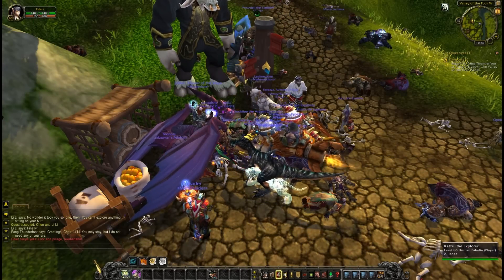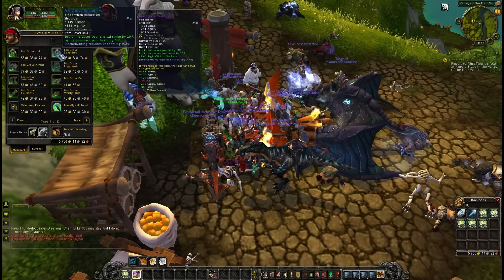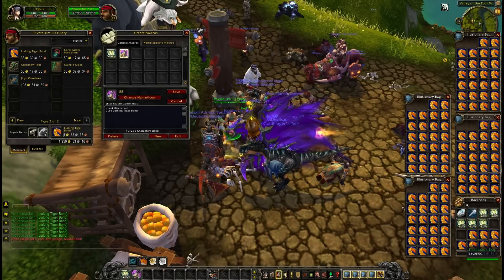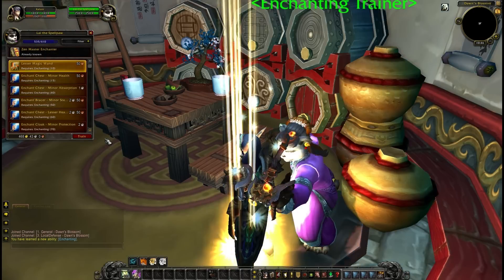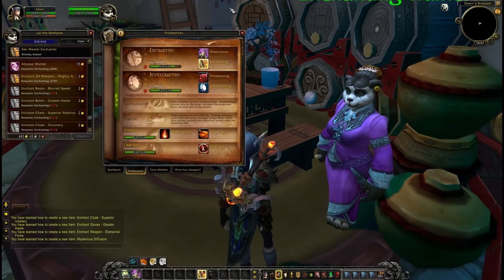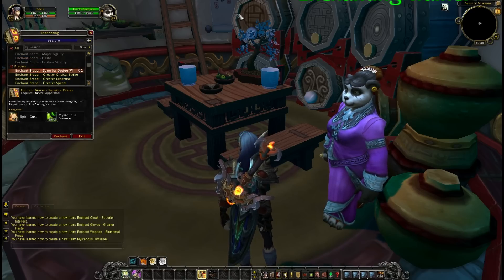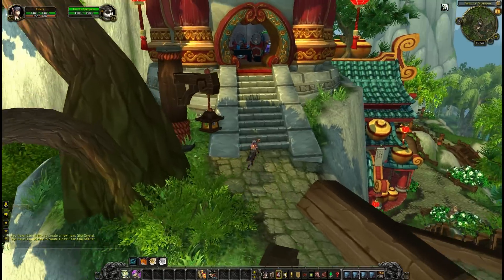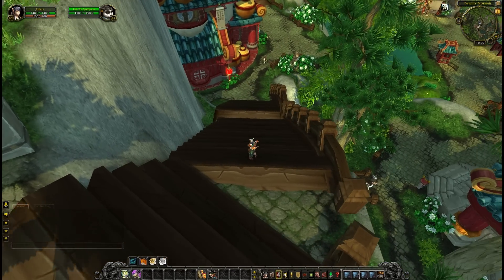Mists of Pandaria - Power Leveling Enchanting On The Beta!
Hey folks! Another Mists video! Pow! This one will show you a quick (sort of) and easy method of leveling up enchanting on the beta. You can check out the new enchants, spell effects and all that good stuff. Even enchant a weapon or two for a friend, who knows!

Quite a bit of ranting without saying much at the end, but I'm sure you'll forgive me ;3.